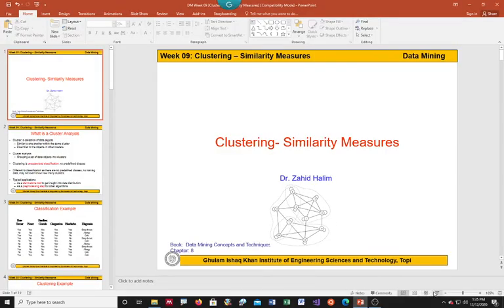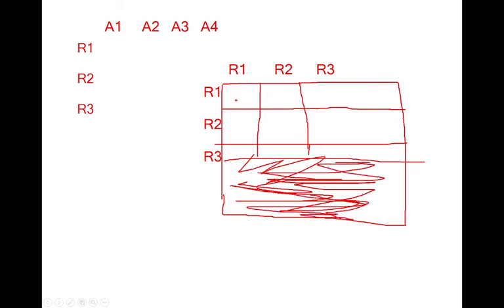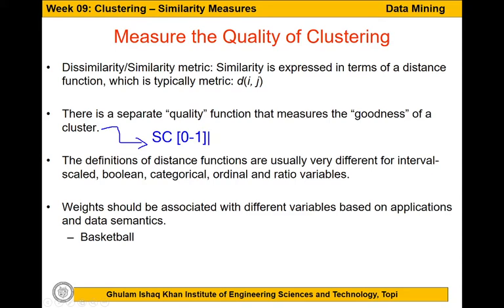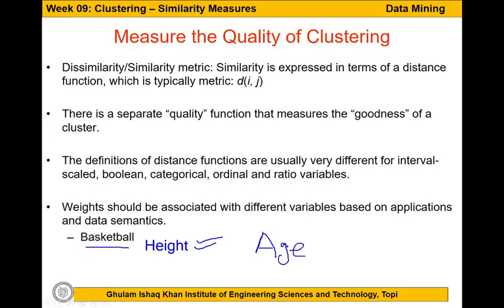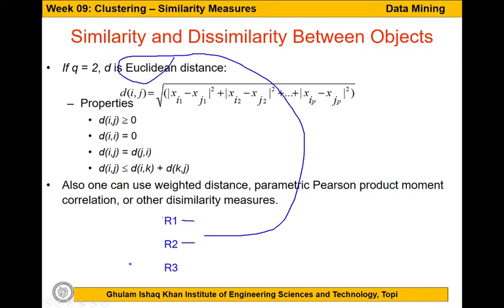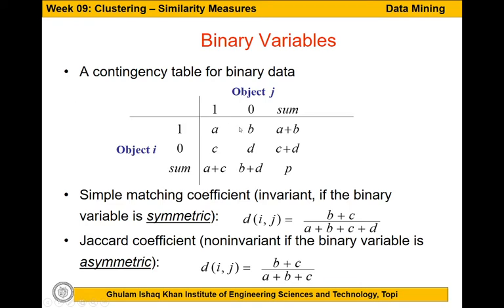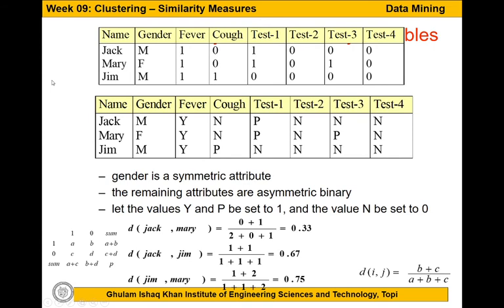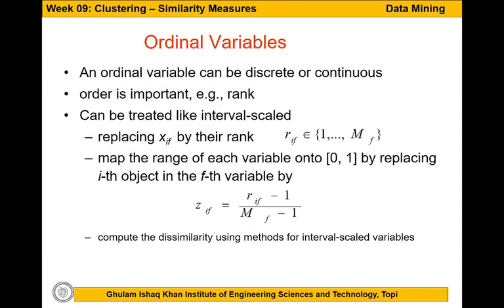2 DM Clustering II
2  DM Clustering II